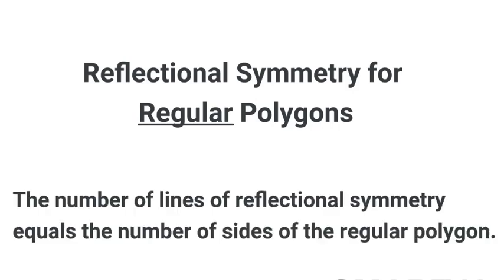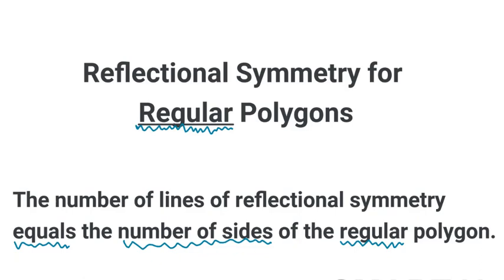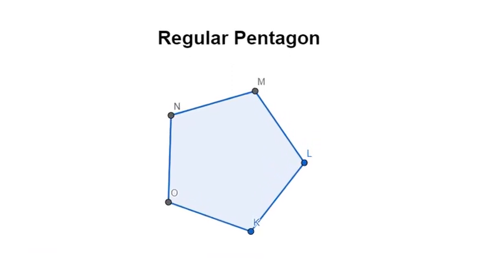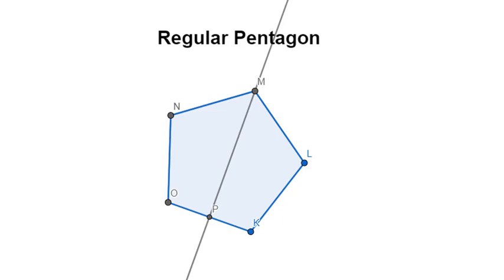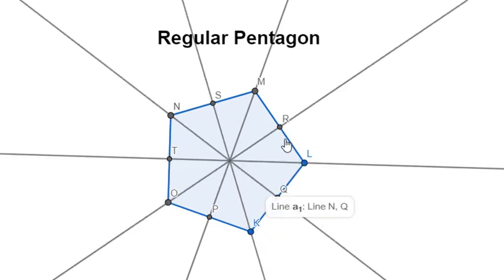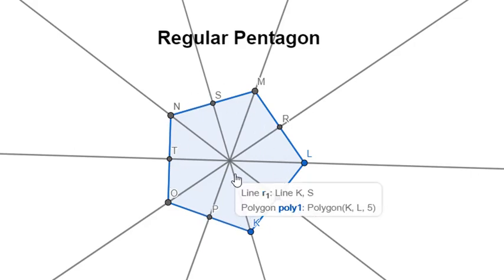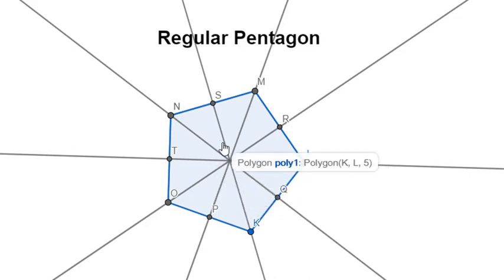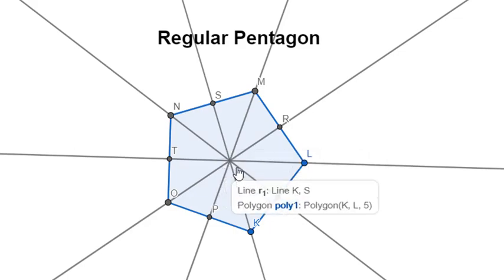g co a 3 L01 v0201